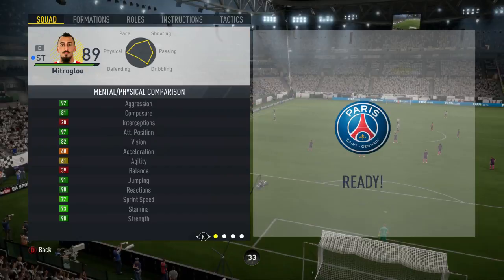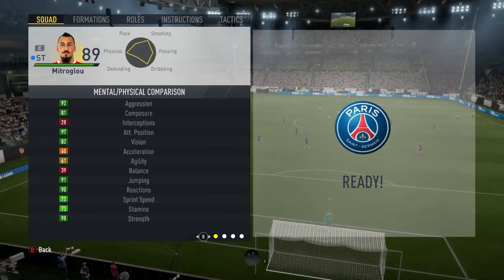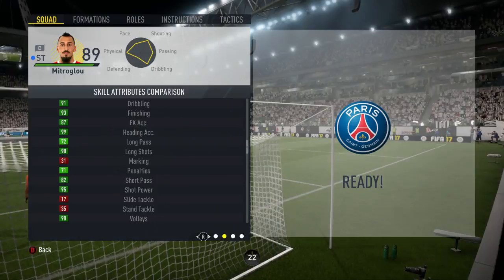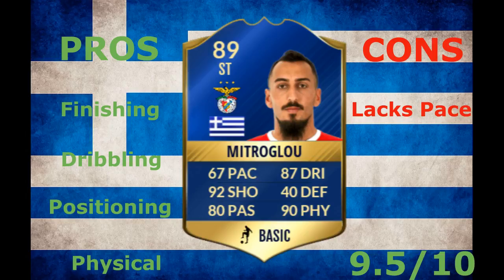Fifa 17 TOTS Mitroglou Review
Hi guys, today I'm back with another Fifa 17 TOTS player review and today I'm reviewing the 89 rated Greece Striker Mitroglou!!